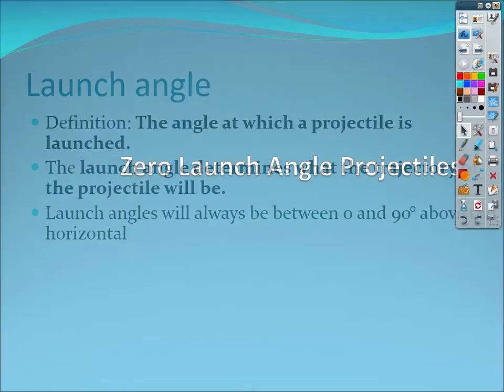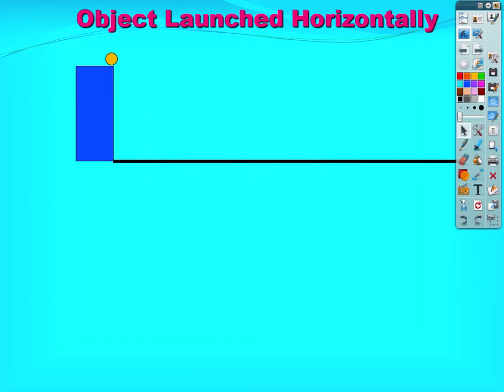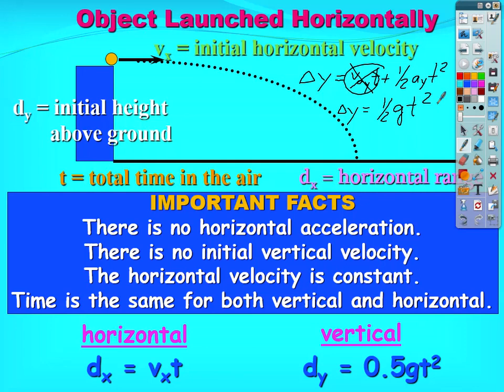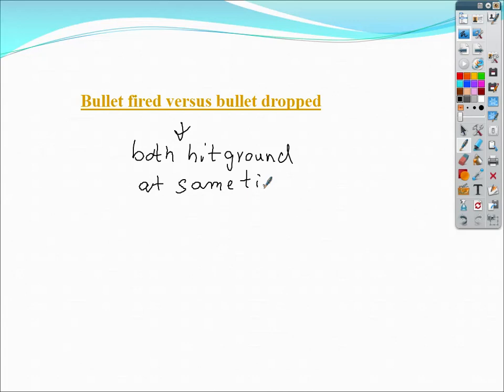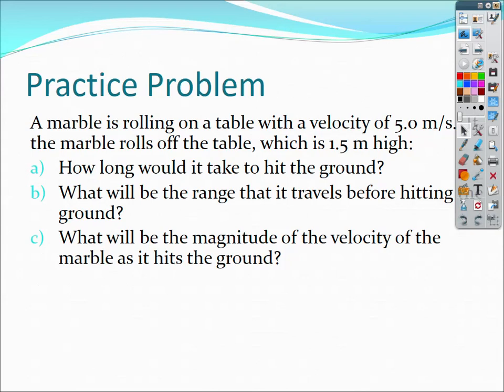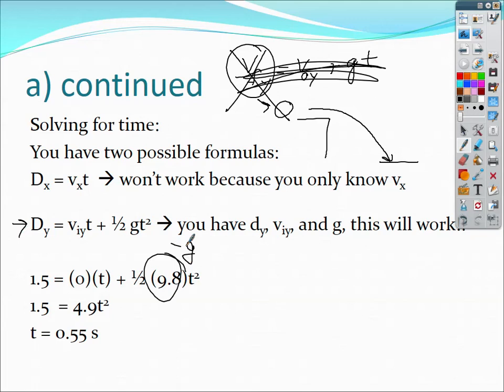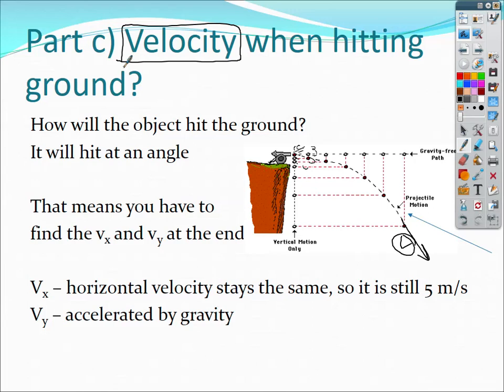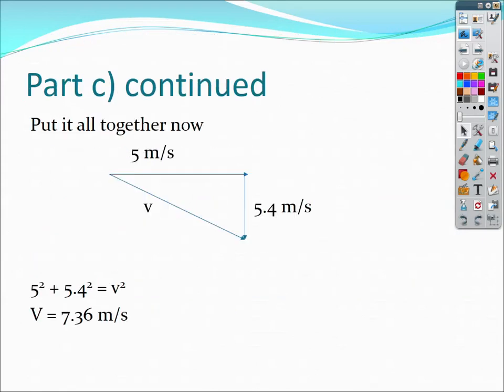Zero Launch Projectiles